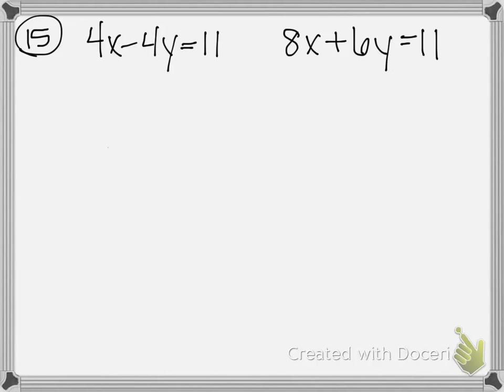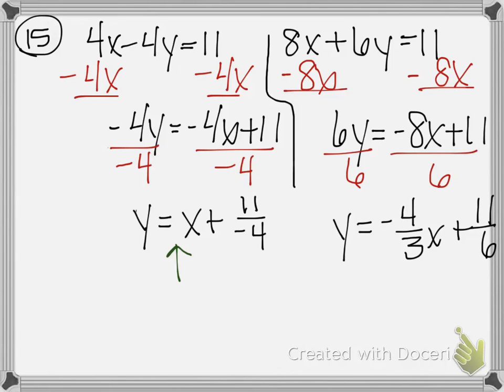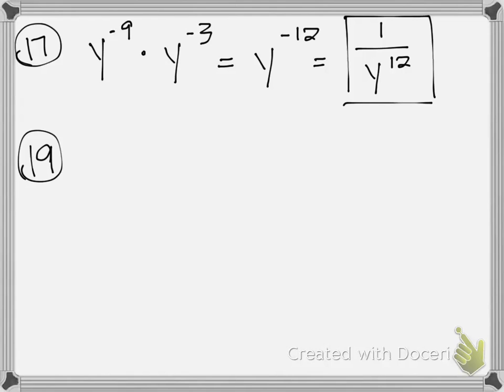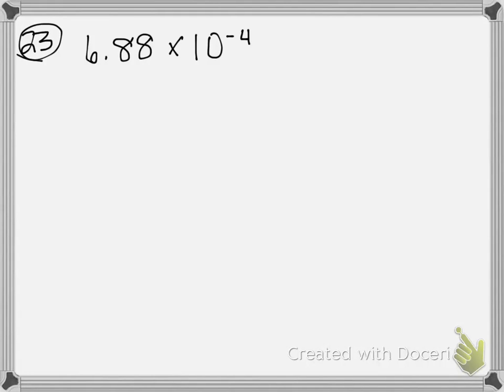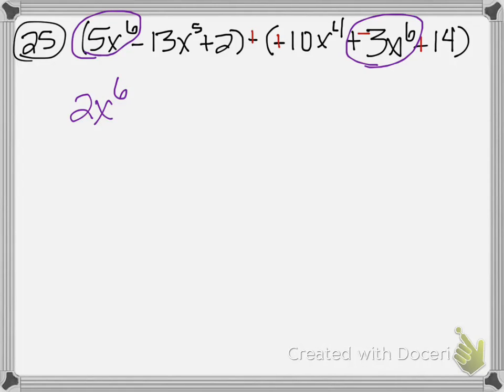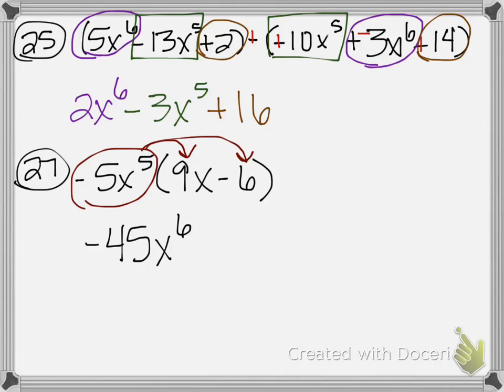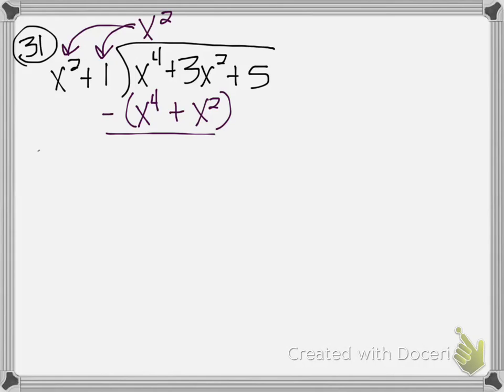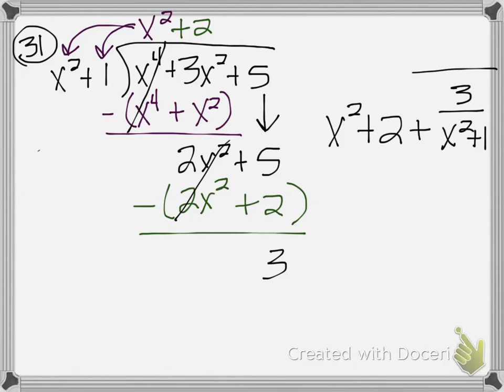Elementary Algebra - Final Review Part 2